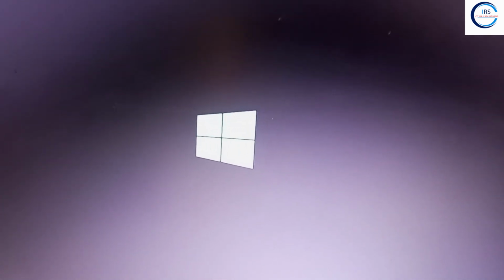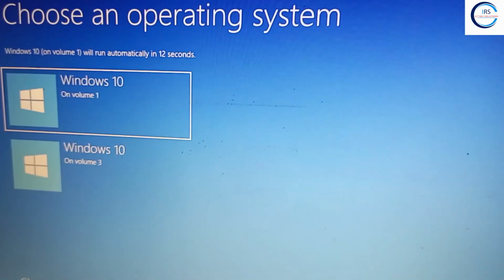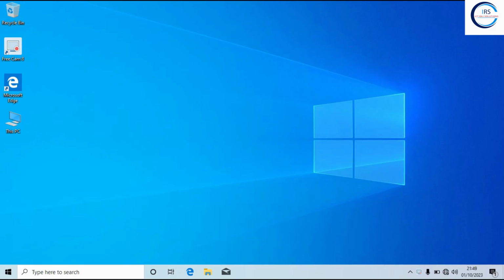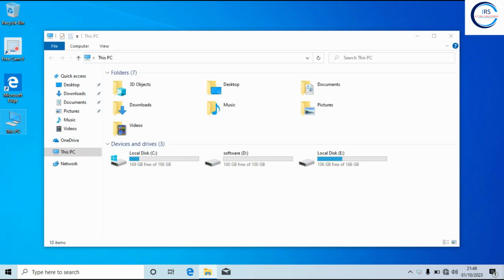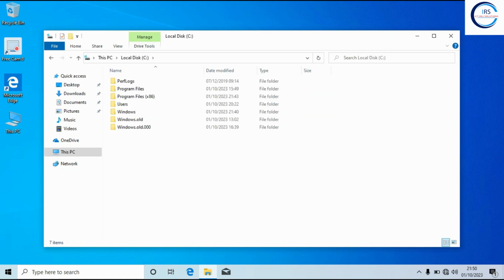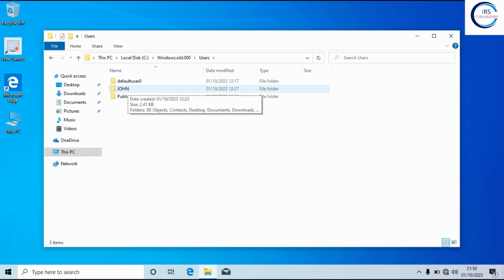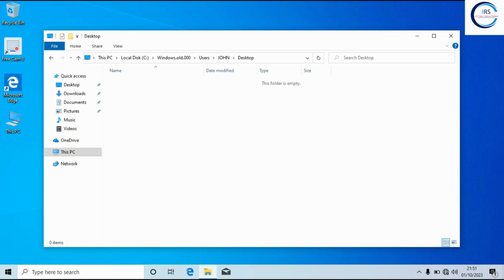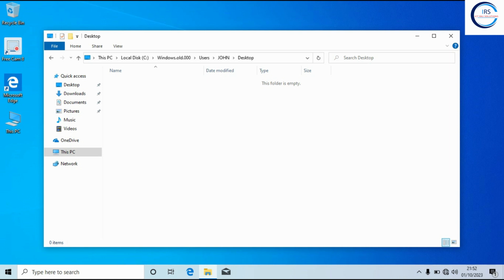How to Recover Find and Restore deleted or lost files and folders from old windows on your computer